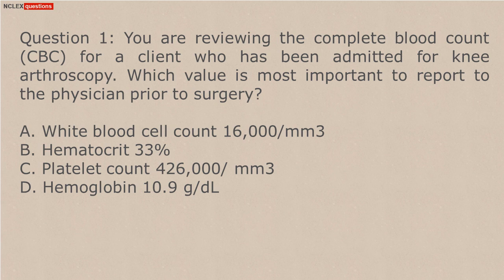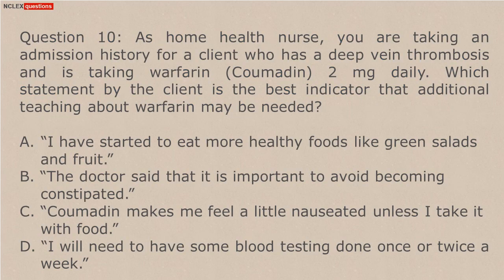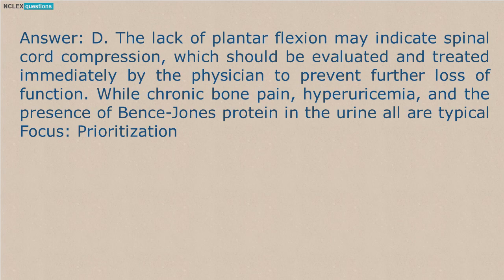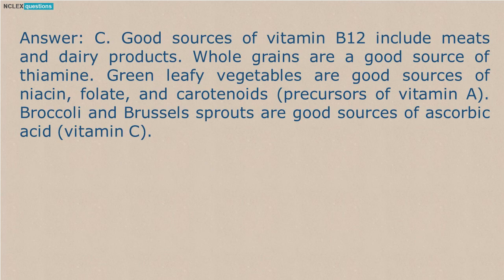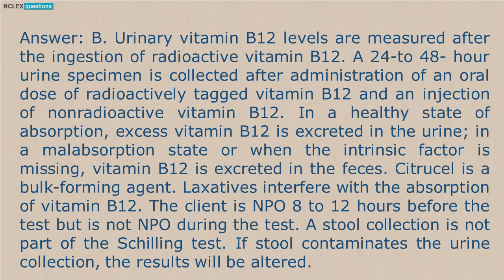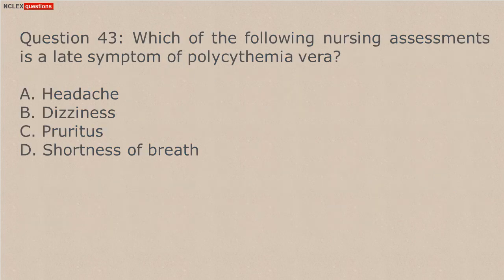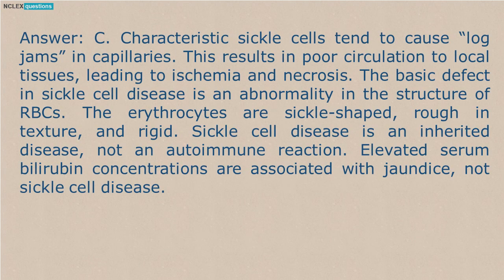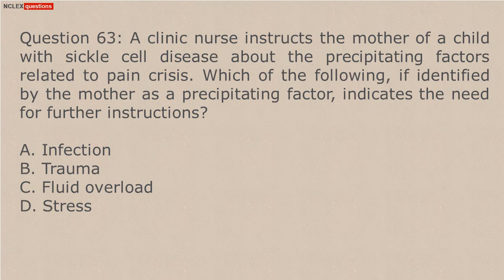NCLEX Practice Quiz Hematologic Disorders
This is 65 Questions and answer NCLEX Practice Quiz Hematologic Disorders